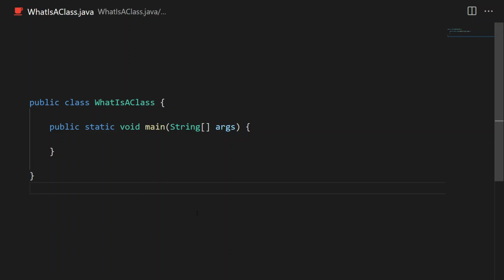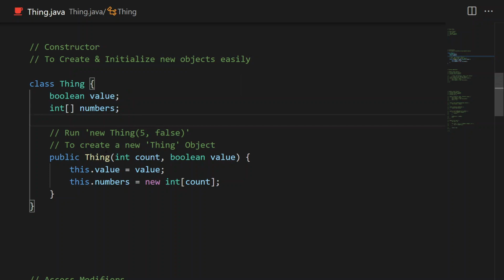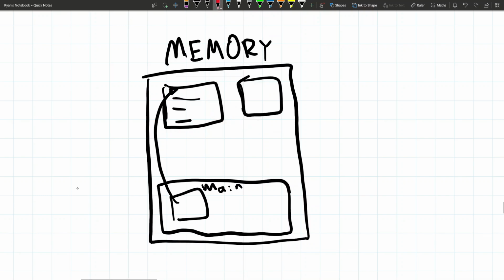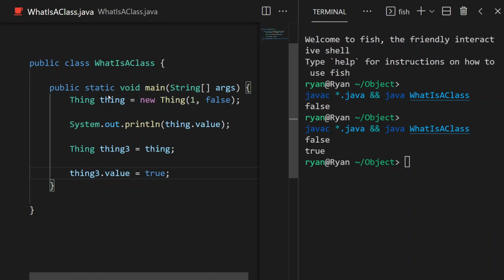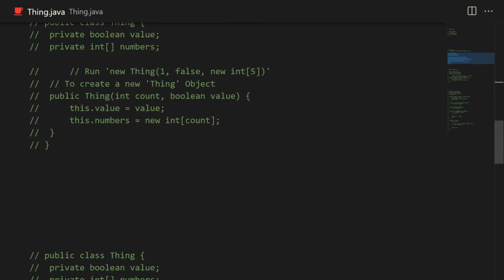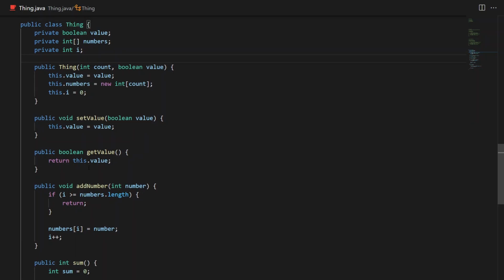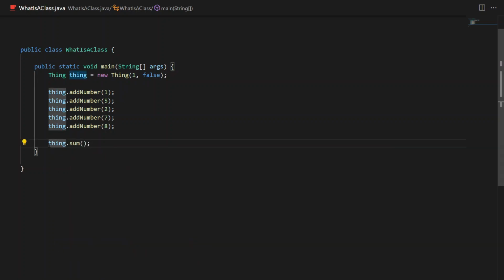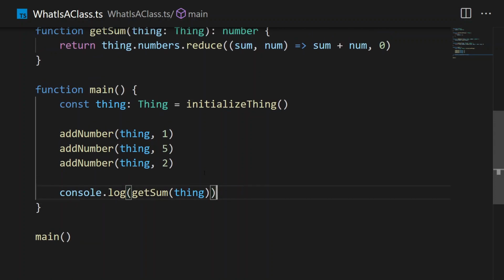What is a Class in Java?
Ever wondered what a Class really is?

In this video, I'll run you through the following topics:

0:00 A Low Level Glance of Classes
1:00 What is a Constructor?
2:45 Using the Constructor
3:34 The Garbage Collector
5:39 Using Instances of Classes
6:48 References to Classes
8:52 Pass by Reference
9:14  Access Modifiers
11:09 Methods, Getters, and Setters
15:01 Pros & Cons of OOP
15:48 An Alternative to Classes